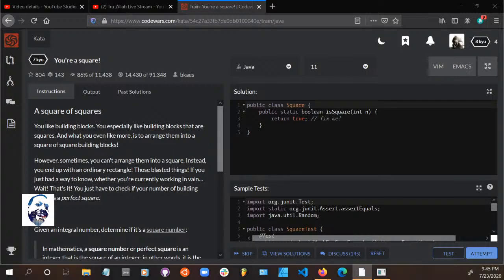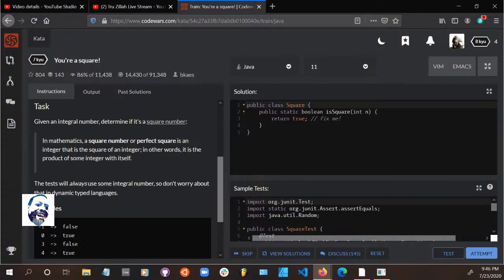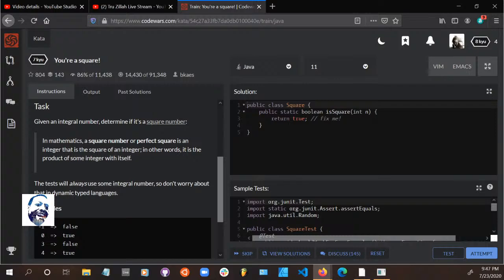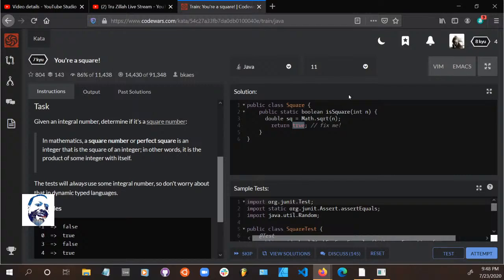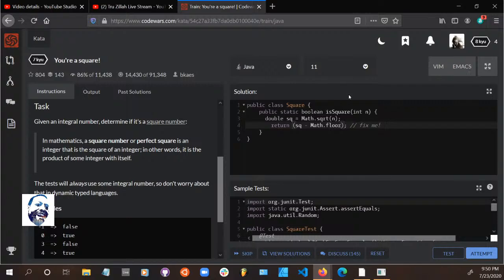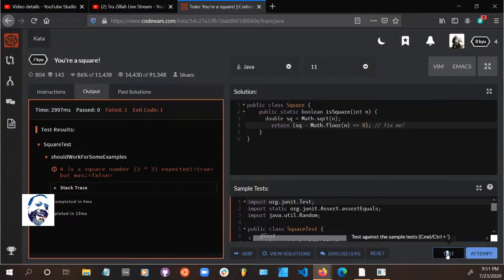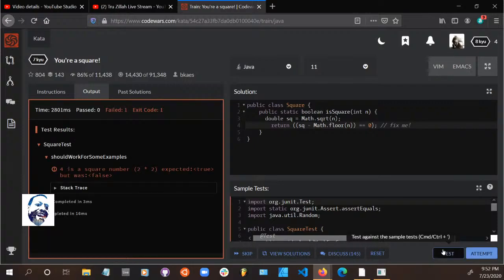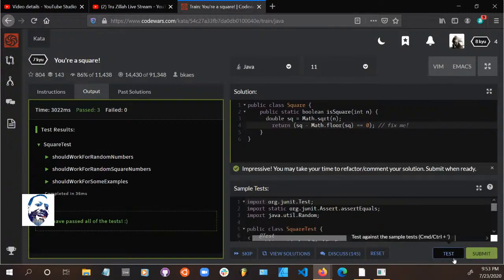Tru Zillah Live Stream